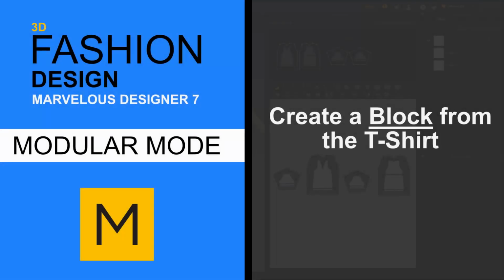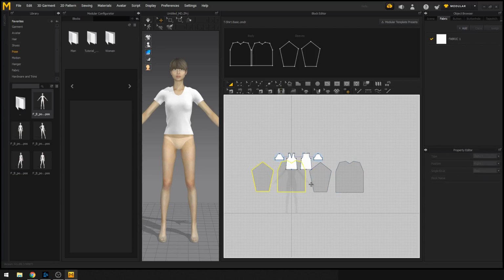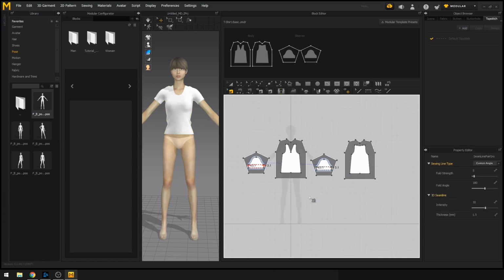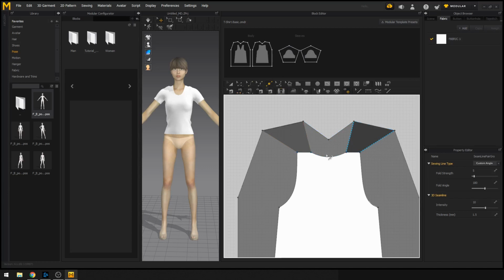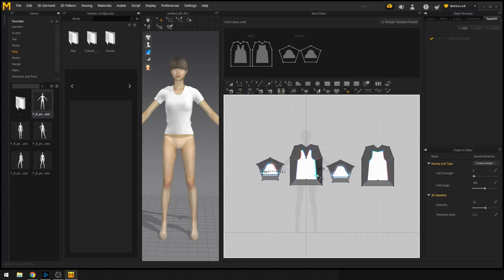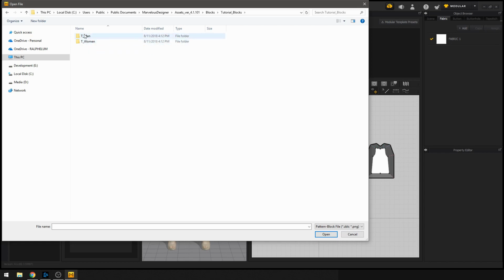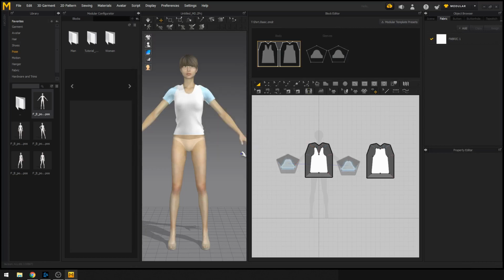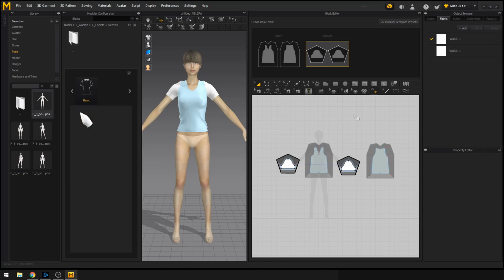5 Create a basic block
Modular Mode Video 5:In this video we will begin to create the block using the modular mode.